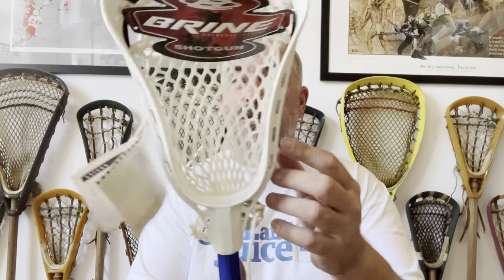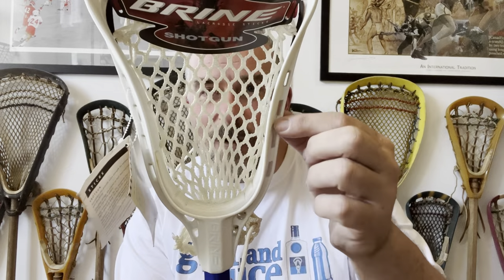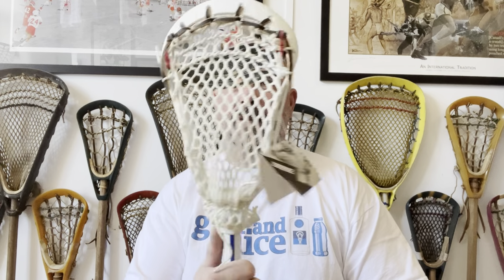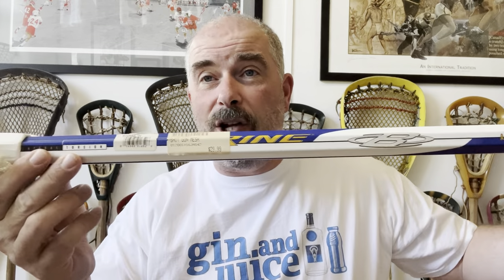Vintage Vault - Brine Shotgun Lacrosse Stick